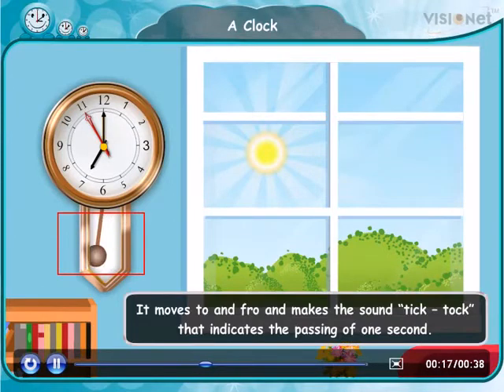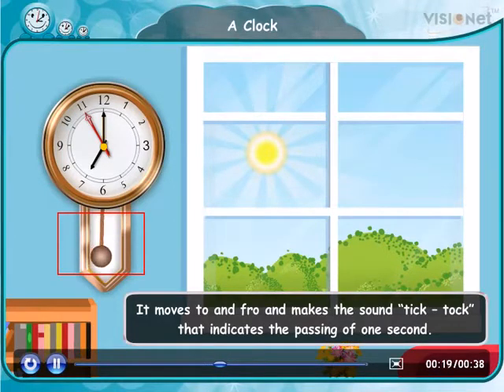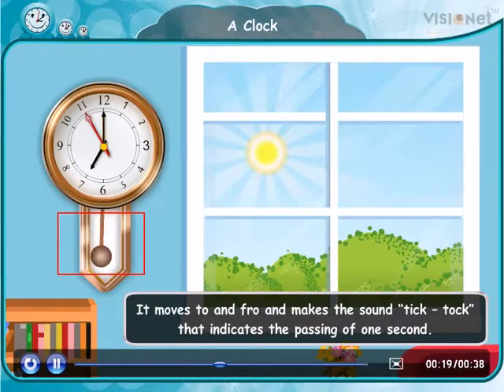The Clock Time CBSE Class 1 Maths 2020 07 04 14 17 10 1 347